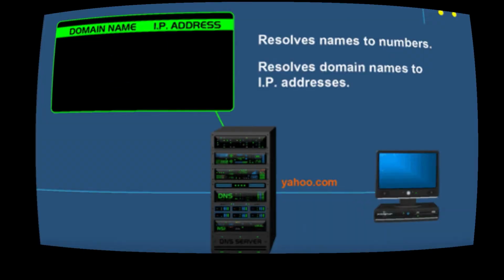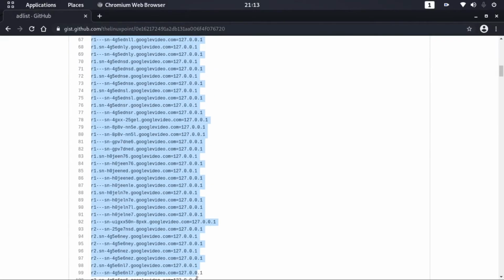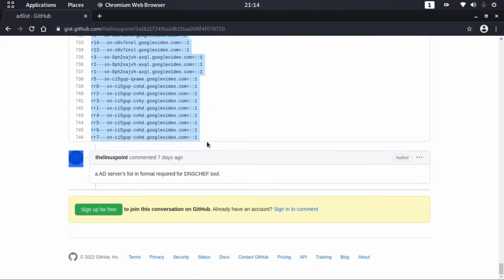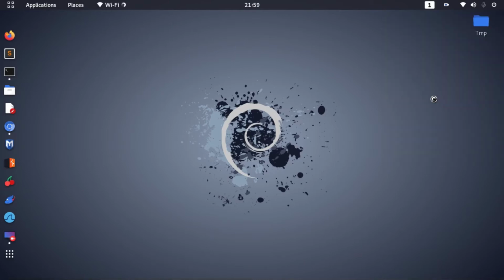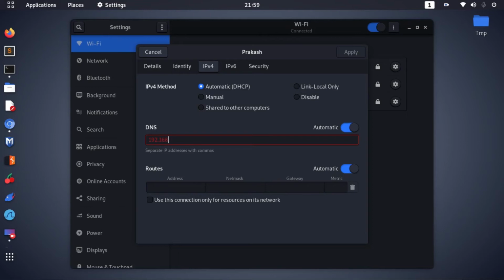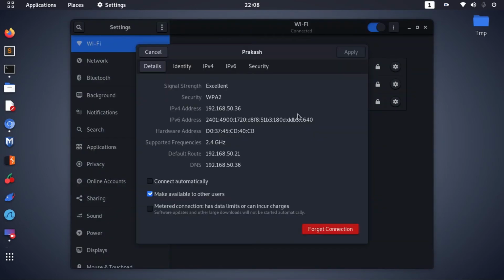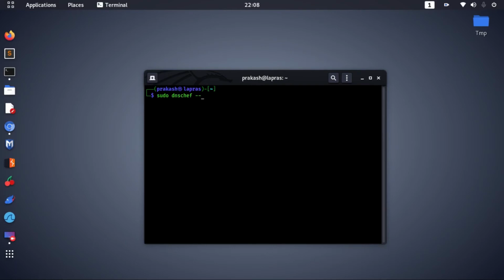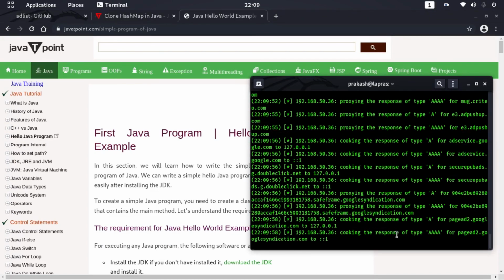How To Block ADs with DNSChef (aka Fake DNS) and Kali Linux | Kali Linux Tools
In this video i will  show how to block ads with dnschef ( a tool to block DNS Query )

DNSChef is a highly configurable DNS proxy for Penetration Testers and Malware Analysts. A DNS proxy (aka “Fake DNS”) is a tool used for application network traffic analysis among other uses.

 How to install: sudo apt install dnschef